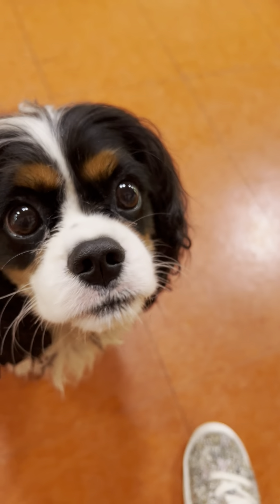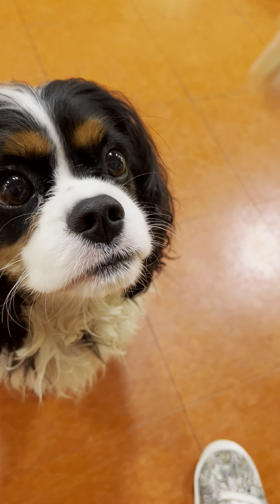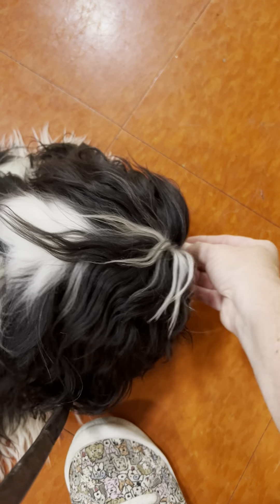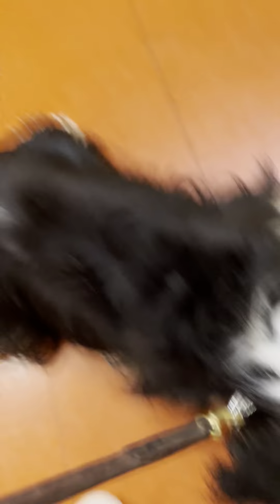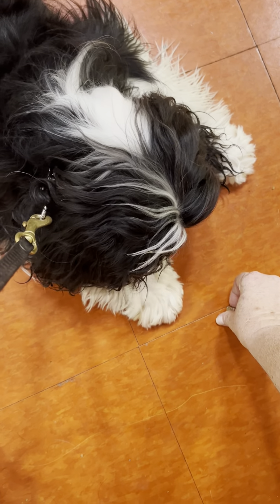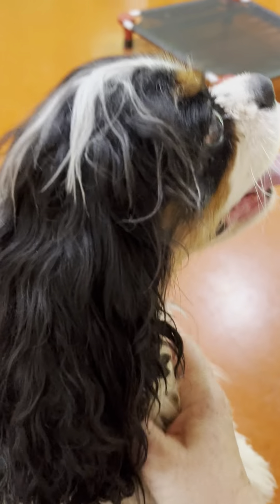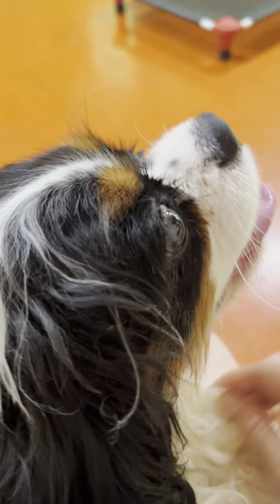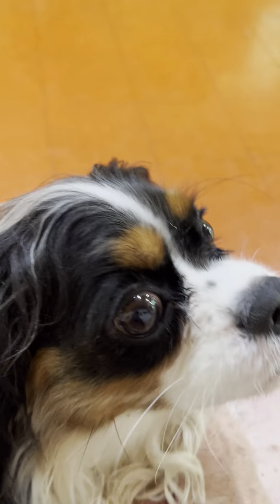August 8 Turner 2022 Marble Cliff dog training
Turner day 1 dog training
Marble Cliff Homestead Dogs